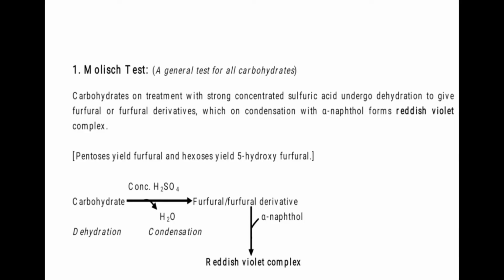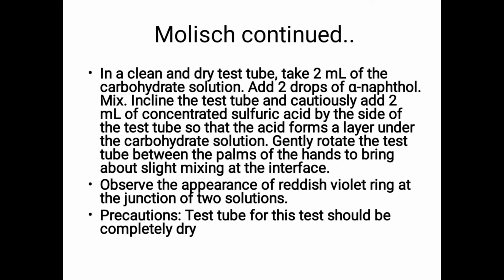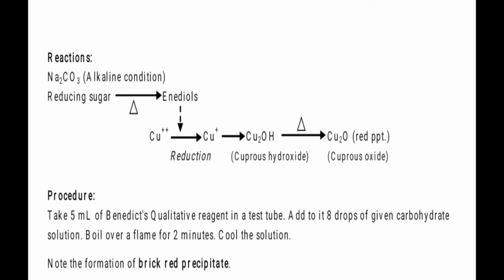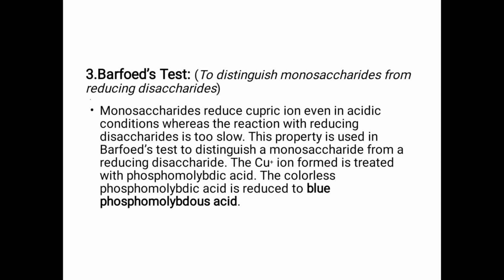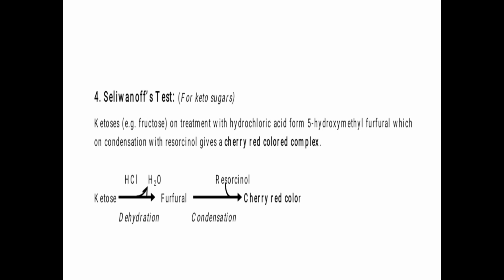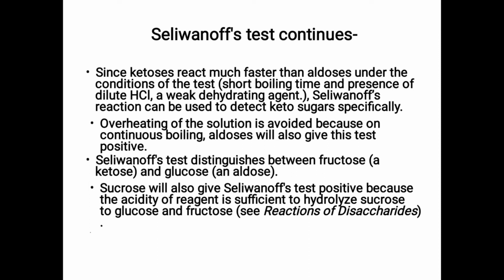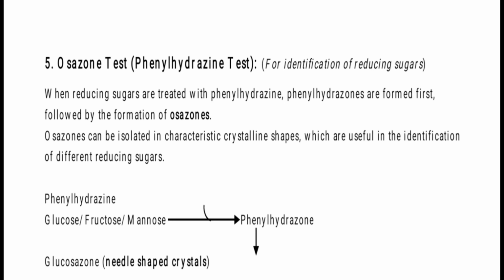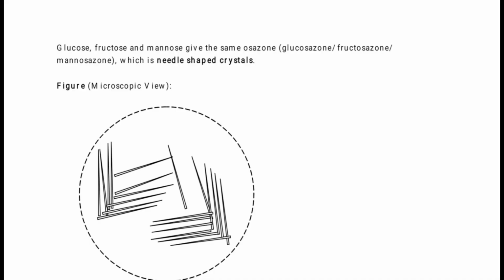5-5-2021 Biochemistry practical demo reactions of monosaccharides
5-5+21biochem practical demo